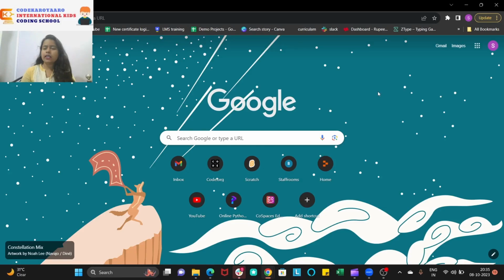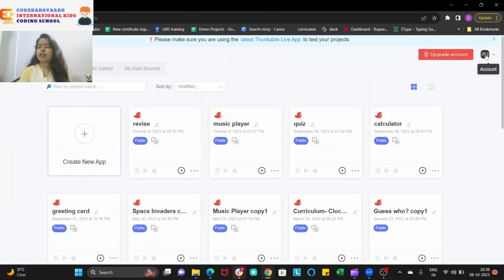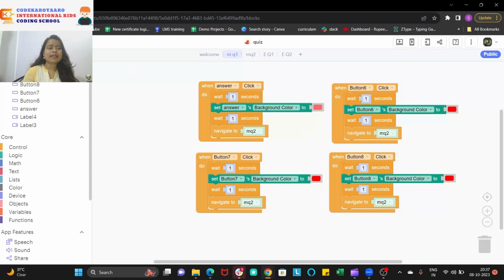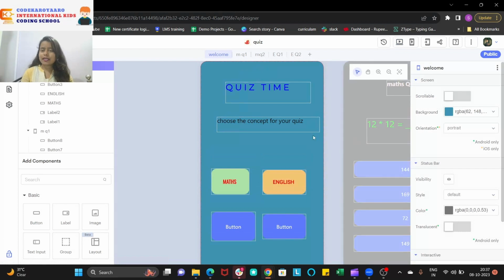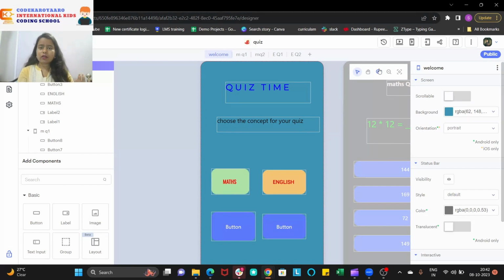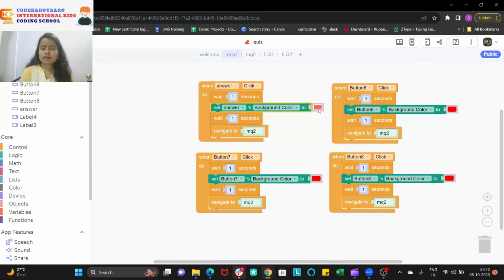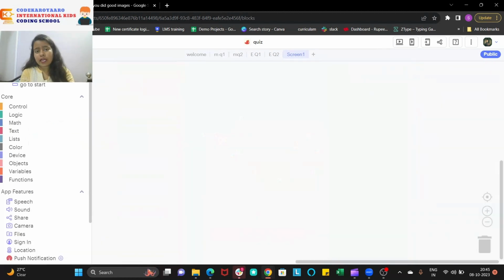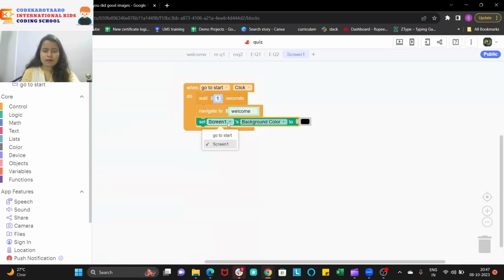7. Testing And Debugging | thunkable | codekaroyaaro | Ms. Swathi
In this video, Ms. Swathi will be providing a lecture on Testing And Debugging using Thunkable. Whether you are a beginner or looking to expand your knowledge, this video will provide you with the essential information needed to start building your own apps using